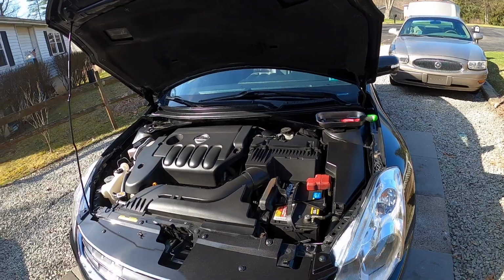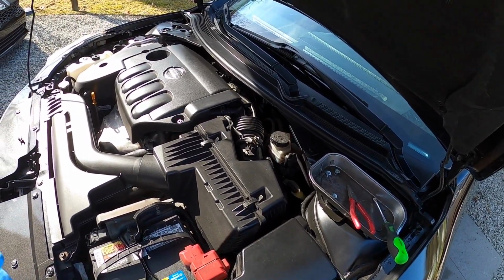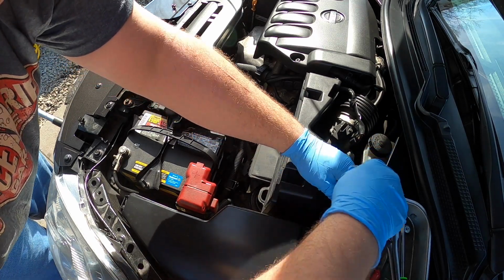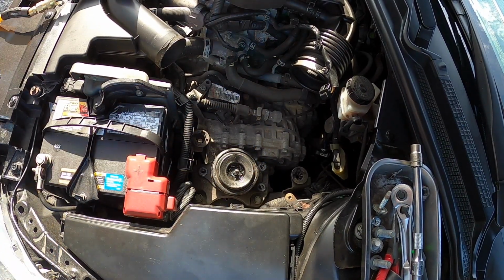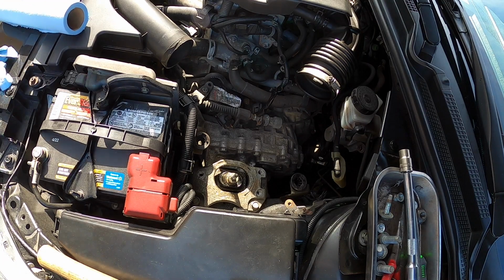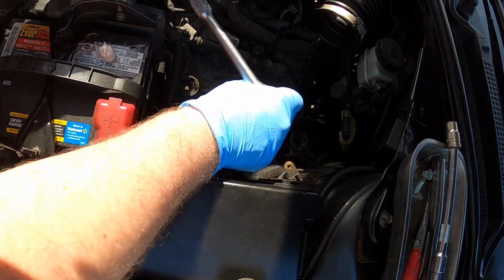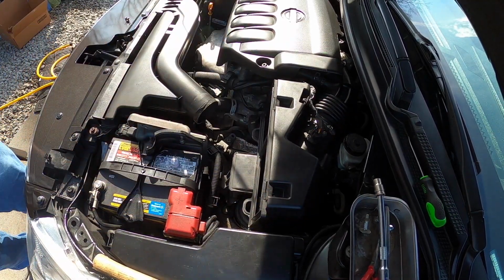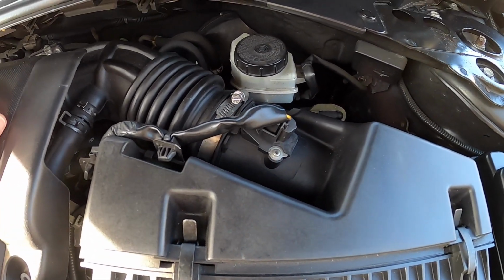2011 Nissan Altima 2.5 SL Upper Transmission Mount Replacement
2011 Nissan Altima 2.5 SL Upper Transmission Mount Replacement.  In this video I show how I would replace the driver side, upper Transmission Mount on a 2011 Nissan Altima.